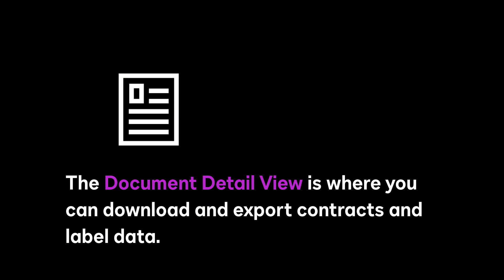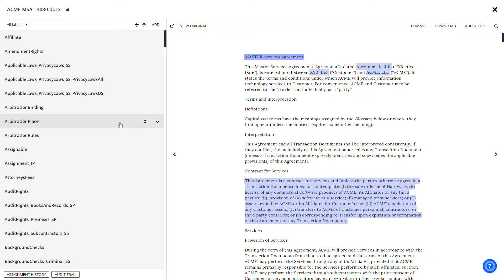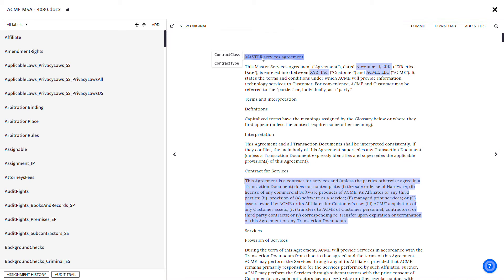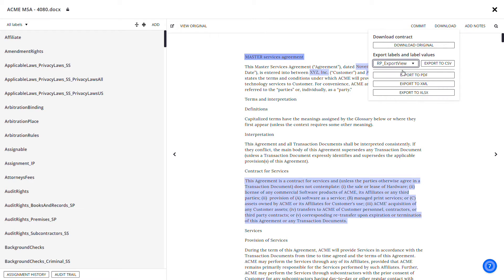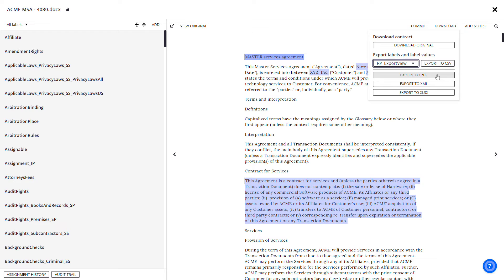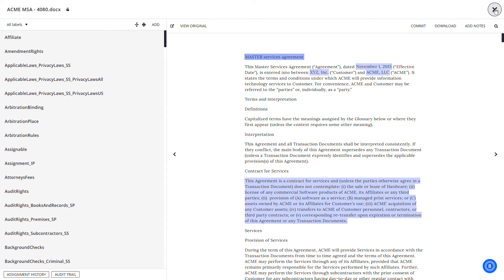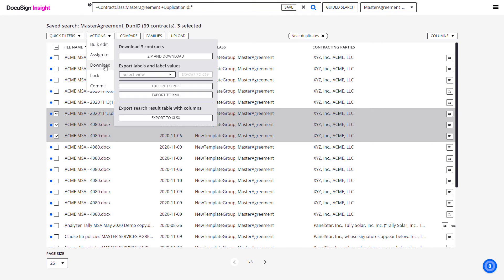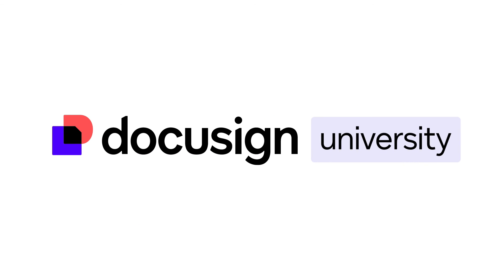Docusign Insight: Download and Export Data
In this video, learn how to download and export contracts and associated label data from Docusign Insight. This video references Insight version 7.6. Docusign Insight is a leading document management system that leverages AI to provide 360-degree visibility into your agreements to help you uncover organizational risks and actionable opportunities.